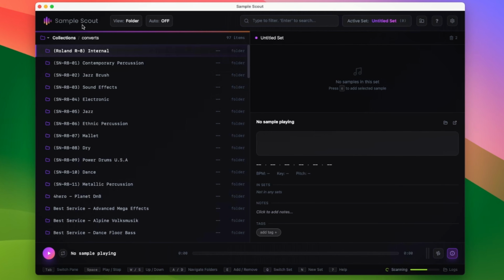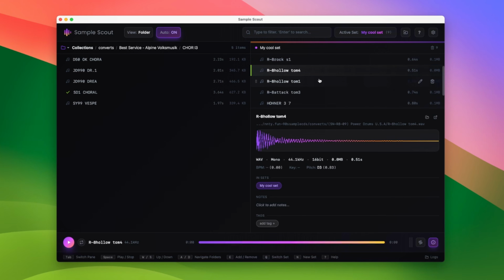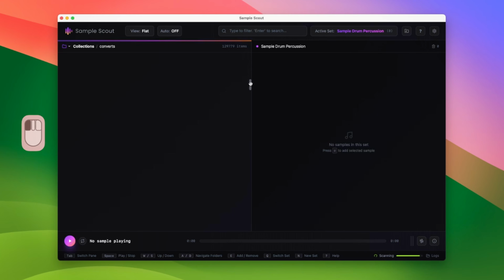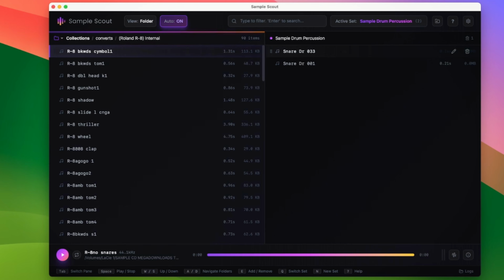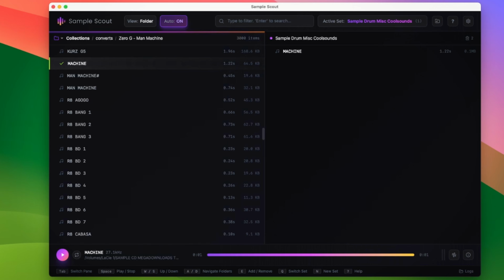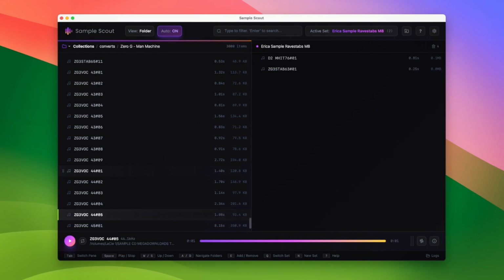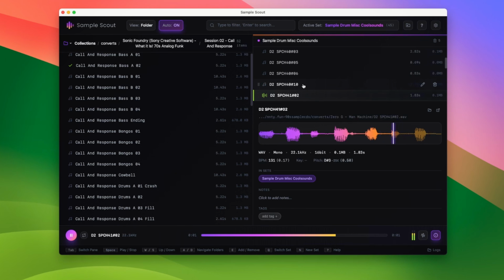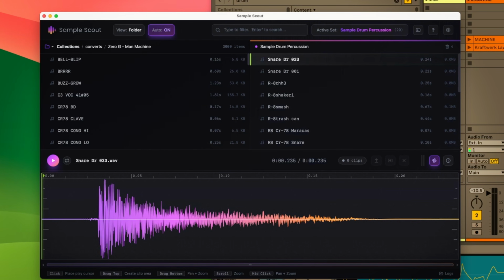The best sample finder I've ever seen.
Sample Scout is a $29 sample finder app designed to let you assemble and export collections of sounds to make music with at breakneck pace.

As I tested this, he sent me a copy and I volunteered to make a vid to shout it out because I use it now, and I think it deserves recognition.

▶︎ A really good download client which will make getting lots of sample CDs easy (you're even more welcome)

CHAPTERZ
00:00 What Sample Scout is
00:49 The basic process
04:29 Now in depth...
04:58 Flat Folder View
06:21 Search Function, Exploring Results.
08:31 Copyright Infringement Alert
09:02 Making Multiple Sets at Once
11:10 Hi Daft Punk
11:46 Add Sounds to Multiple Sets
12:41 Clipping Portions of Sounds
13:55 More small useful details
15:05 Dragging results directly into DAWs!
16:06 Why this is good